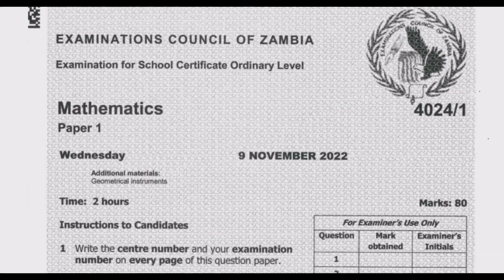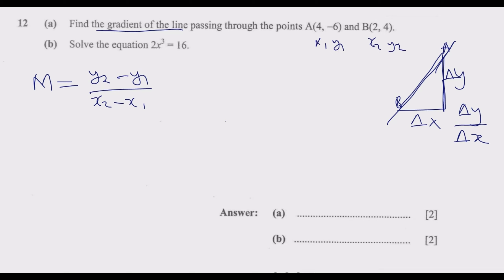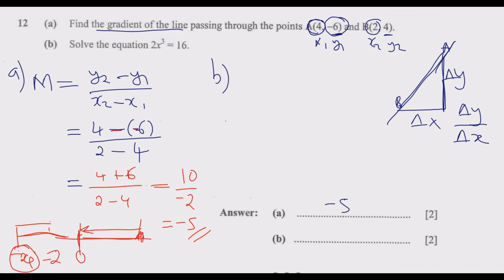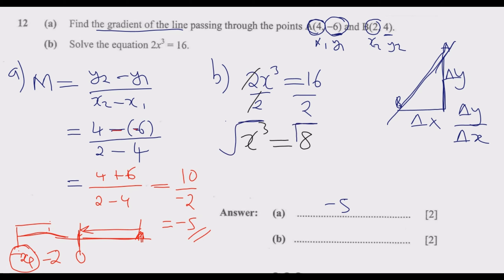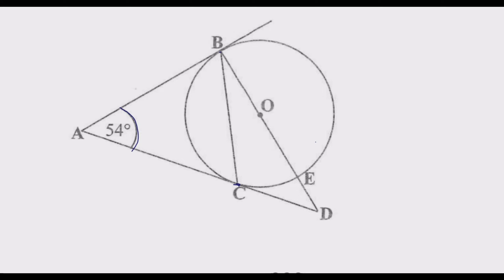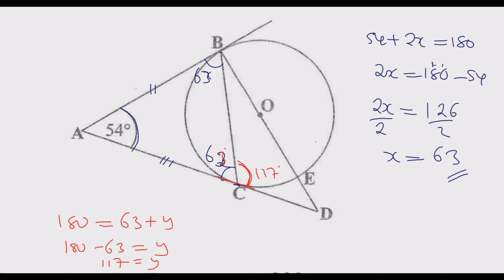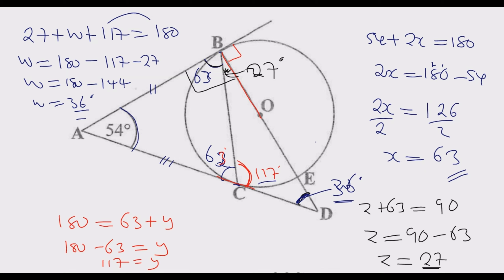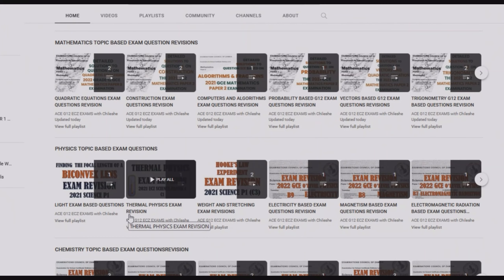2022 MATHEMATICS PAPER 1 Part 7